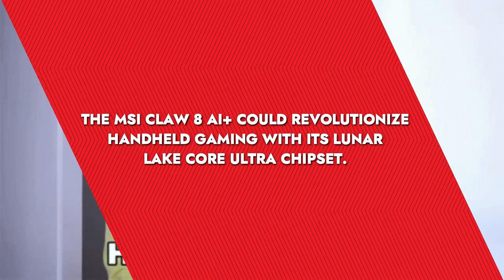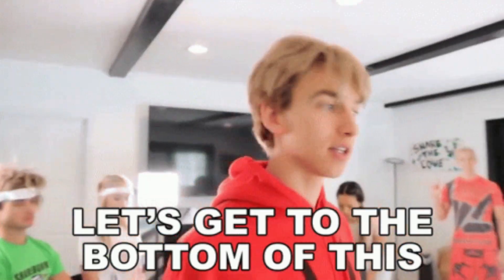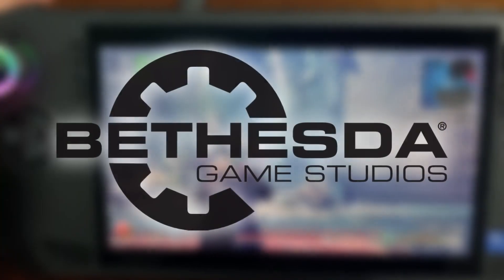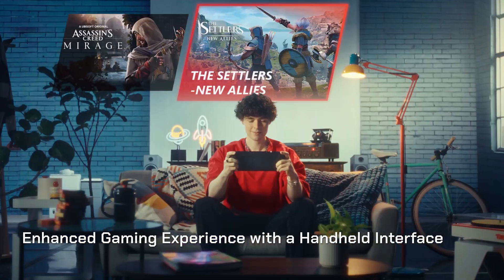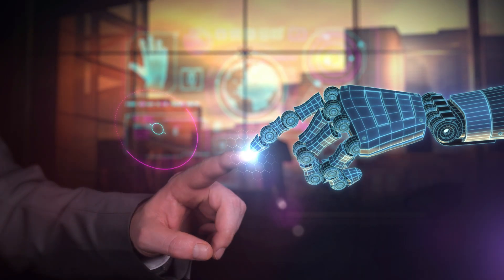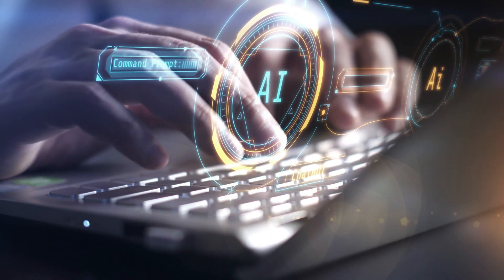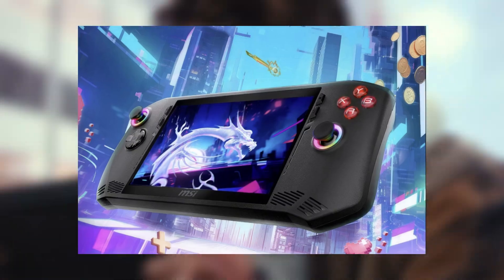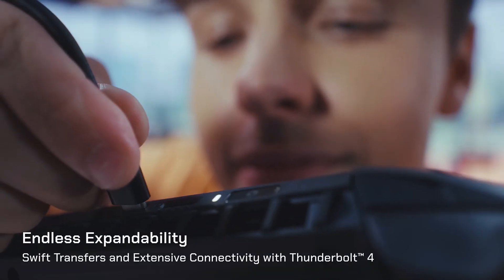Msi Claw 8 Ai+ Could Revolutionize Handheld Gaming With Its Lunar Lake Chip - Explored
The MSI Claw 8 AI+ might be the game changer you've been waiting for! This video dives into the powerhouse under the hood: the all-new Intel Lunar Lake chip.  We'll explore how this innovation could revolutionize handheld gaming by delivering  superior graphics performance and improved energy efficiency compared to previous models.

Can the Lunar Lake chip bridge the gap between mobile and console gaming?  Discover the potential of the Claw 8 AI+, its upgraded display and battery life, and how it stacks up against rivals like the ROG Ally X.  Get ready to see if the future of handheld gaming is finally here!